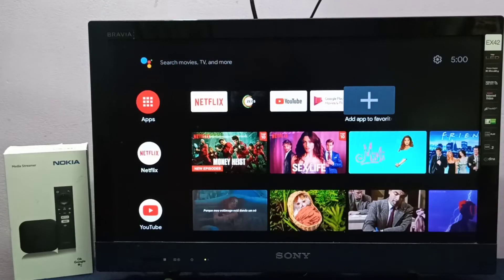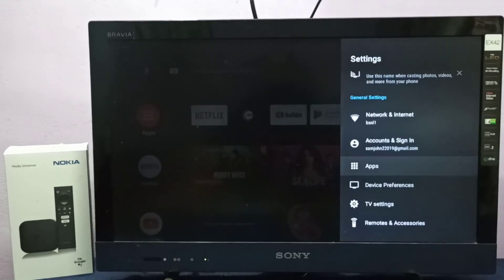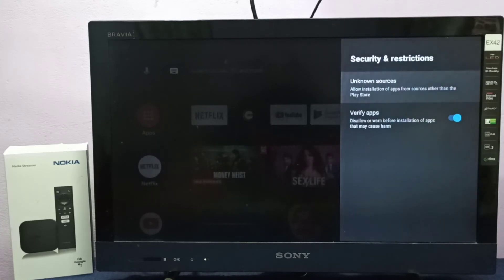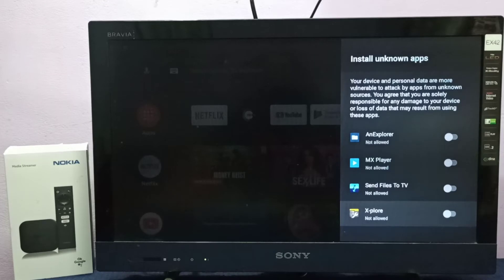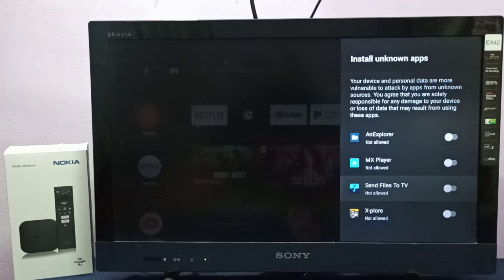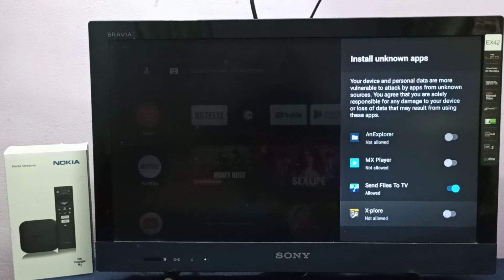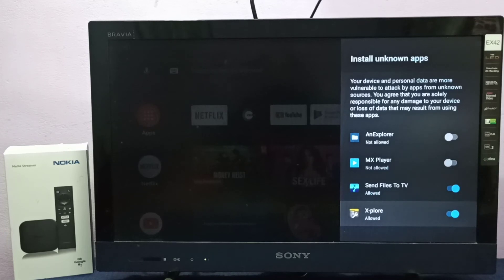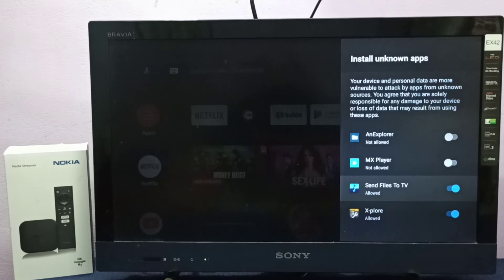Nokia Media Streamer How to Allow Install Apps from Unknown Sources | Nokia TV Stick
Chromecast,
Dolby Audio